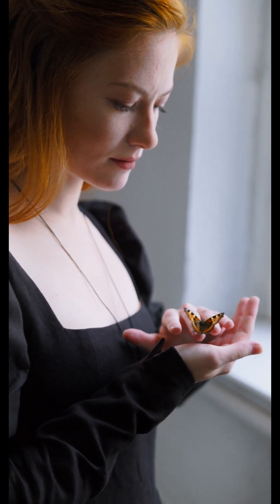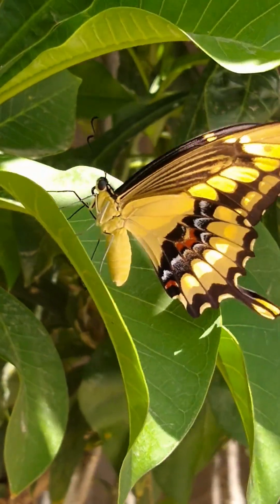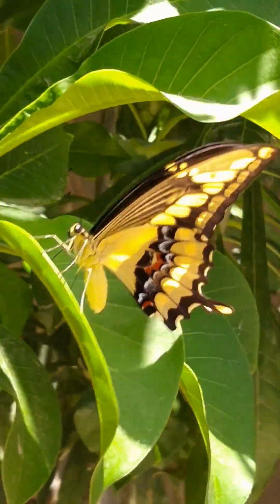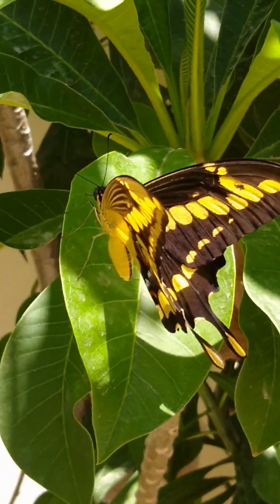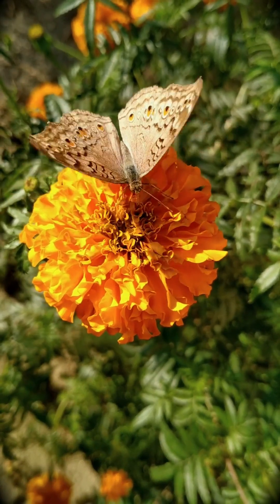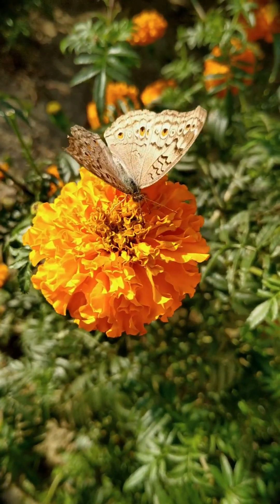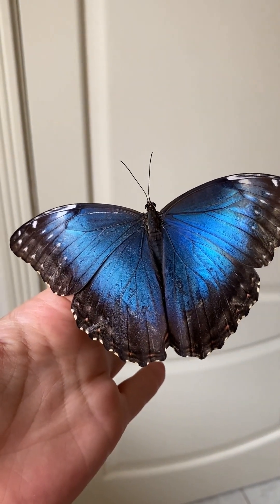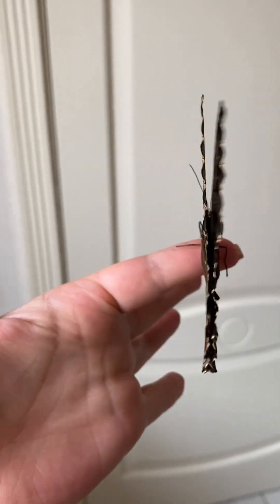Butterflies Drink Tears?! 🦋😱 | 60 Seconds of Mind-Blowing Facts!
Think butterflies are just pretty wings and flowers? Think again. In this one-minute short, discover bizarre and fascinating facts about butterflies—from tasting with their feet to drinking crocodile tears. Perfect for nature lovers, science fans, and curious minds.